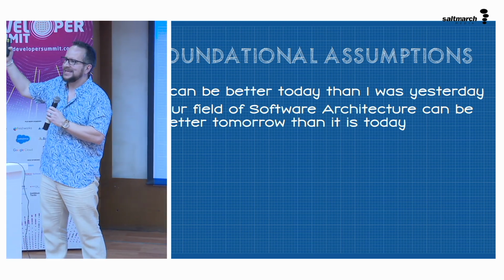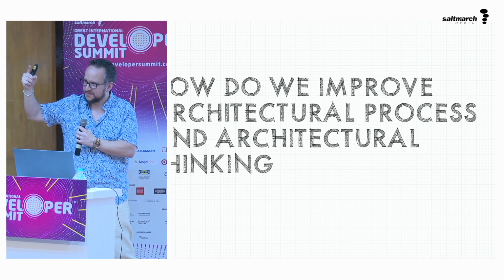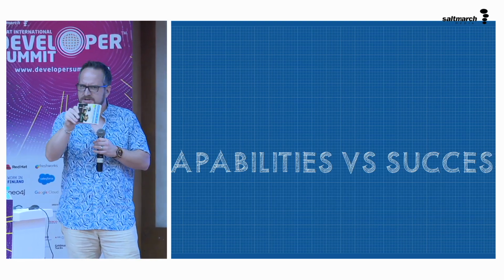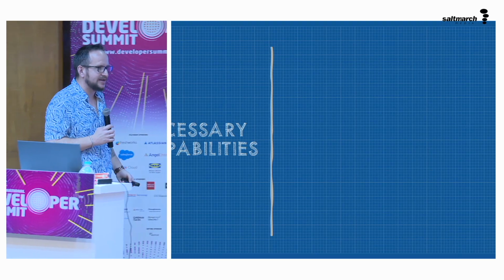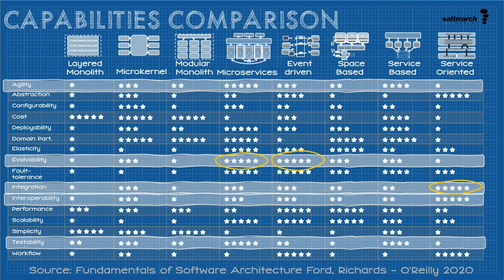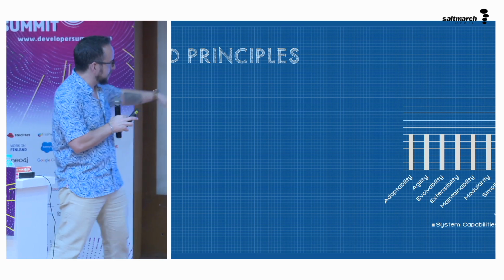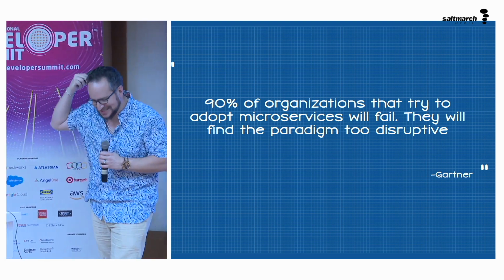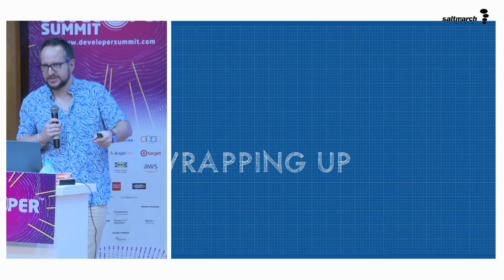Tailor-Made Software Architecture by Michael Carducci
Architecture is often described as “the stuff that's hard to change” or “the important stuff (whatever that is).” At its core, architecture defines the very essence of software, transcending mere features and functions to encompass vital capabilities such as scalability, evolvability, elasticity, and reliability. But here's the real question: where do these critical capabilities truly originate?

In this session, we'll embark on a journey to uncover the secrets behind successful architectures. While popular architecture patterns may offer a starting point, it's time to unveil the startling truth – both monolith and microservices-based projects continue to stumble and falter at alarming rates. The key to unparalleled success lies in the art of fine-tuning and tailor-making architectures to precisely fit the unique needs of your organization, environment, and the teams delivering the software.

Step into the future as we introduce a groundbreaking, problem-centric approach to defining and evolving system architectures. Our practical techniques will empower you to transform constraints, both architectural and environmental, into powerful enablers of robust, valuable, and long-lived software systems.

Join us and elevate your architecture game to new heights!